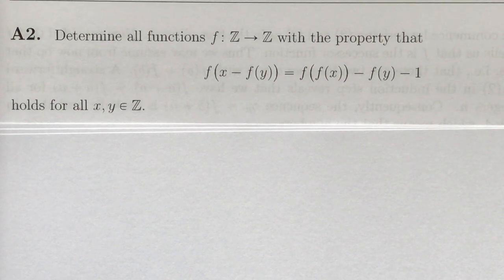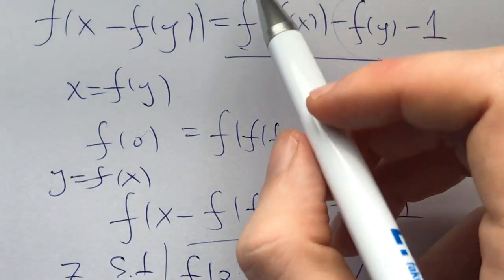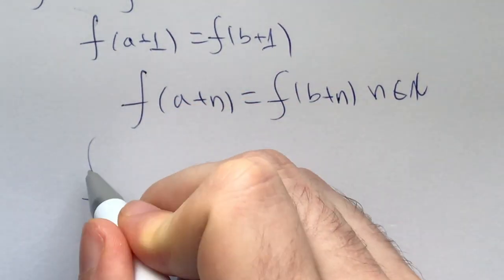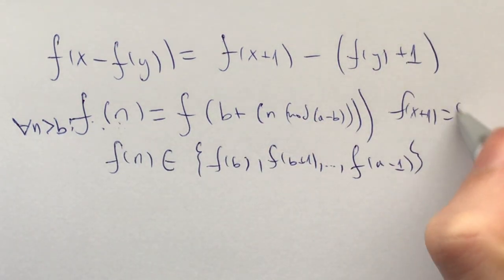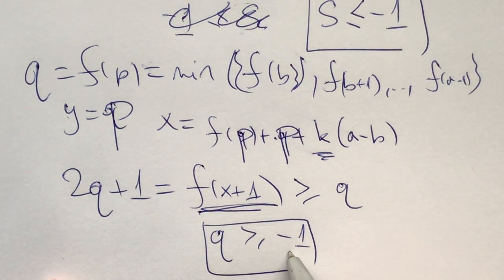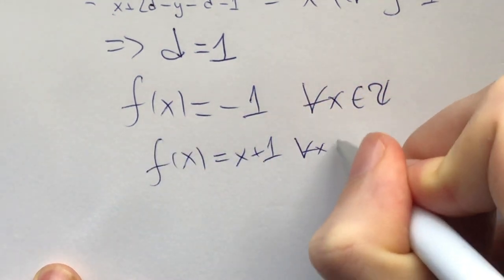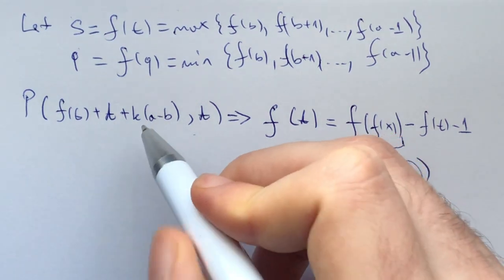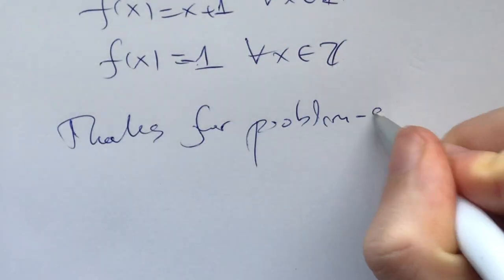International Math Olympiad Shortlist 2015 Problem A2 - A cool functional equation on the integers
Hello fellow problem solvers,

This is a nice function from the integers to the integers. You need only know what functions are to be able to solve it. There are nice tricks in this problem with patterns that could appear elsewhere.

Timestamps:
00:00 - 12:12 Coming up with the solution
12:13 - 17:05 Writing up the solution

Thanks for problem solving :)